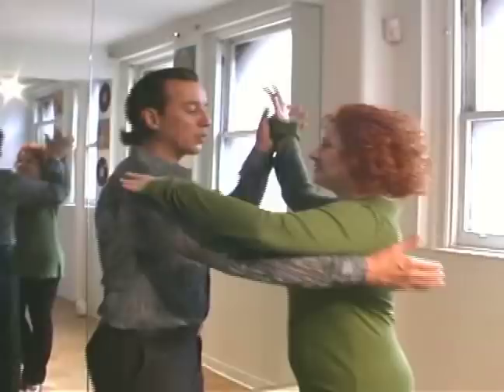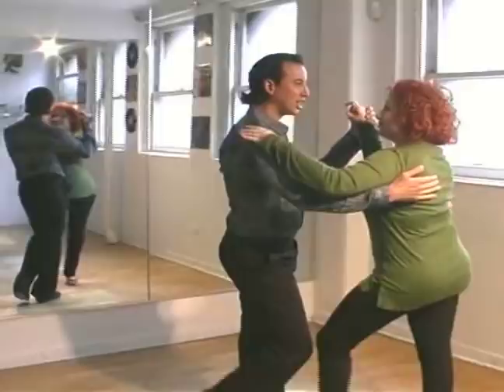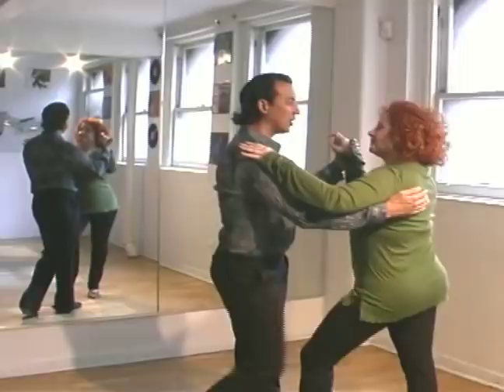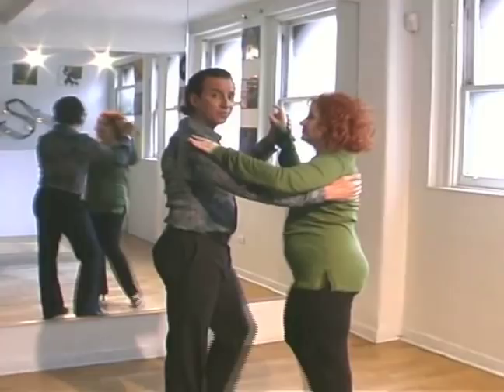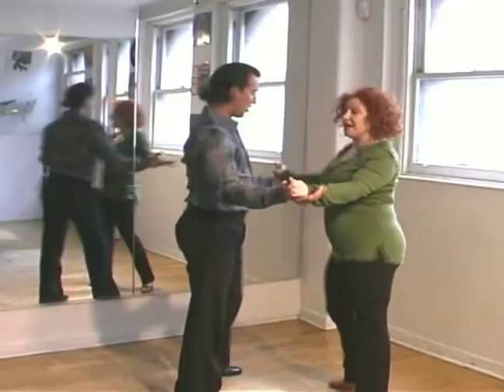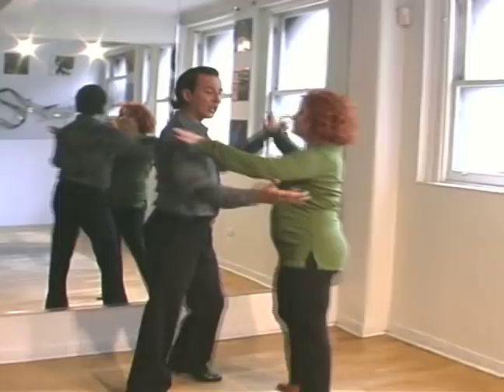How to Dance the Rumba : Rumba Dance Combo Steps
Learn how to combine dance steps in rumba dancing in this free dance lesson video.

Bio: U.S. Latin Champions Tony Meredith and Melanie LaPatin dominated their field of competitors for over 20 years.